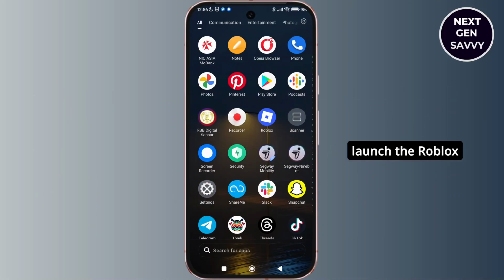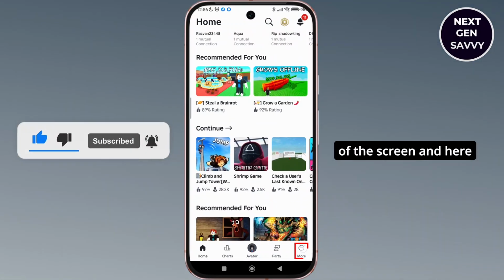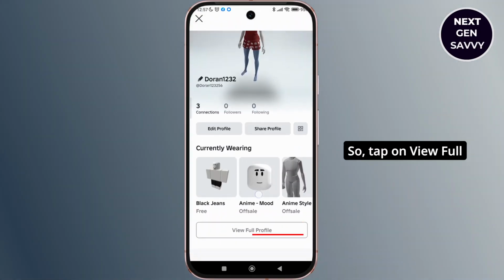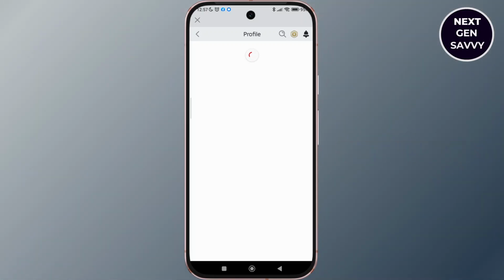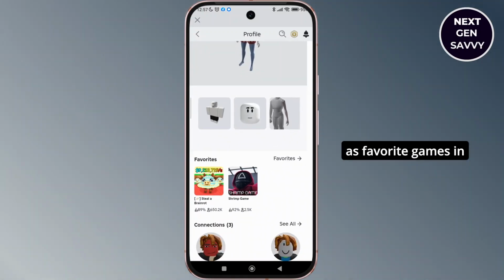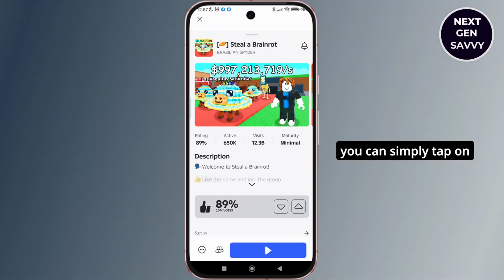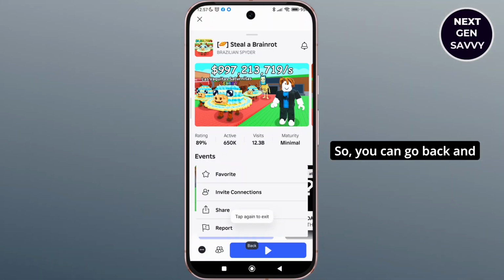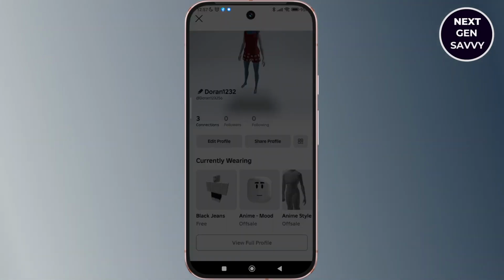HOW TO REMOVE FAVORITE GAMES IN ROBLOX MOBILE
If you’ve been wondering how to remove favorite games in Roblox Mobile, this guide will show you exactly how. Whether you accidentally favorited a game, want to clean up your favorites list, or simply keep your Roblox profile organized, knowing how to remove favorite games in Roblox Mobile can make your gaming experience smoother. We’ll walk you through the steps so you can easily unfavorite any game directly from your phone without needing a PC.

In this video, you’ll learn:

How to find your favorites list in Roblox Mobile

Step-by-step process to unfavorite a game in Roblox Mobile

Tips to keep your Roblox favorites organized

Common mistakes to avoid when removing a favorite

How to re-favorite a game later if you change your mind